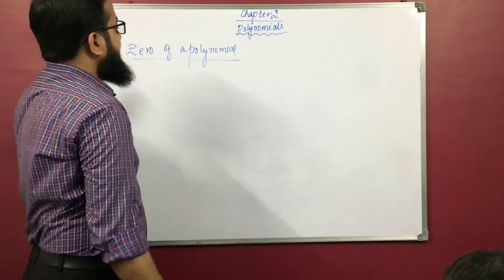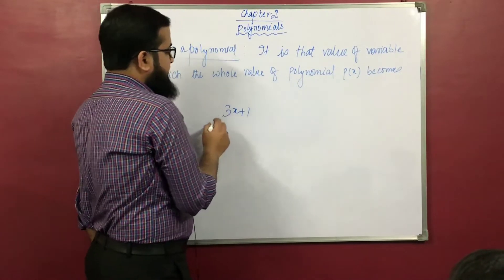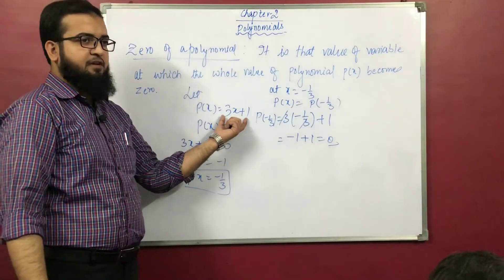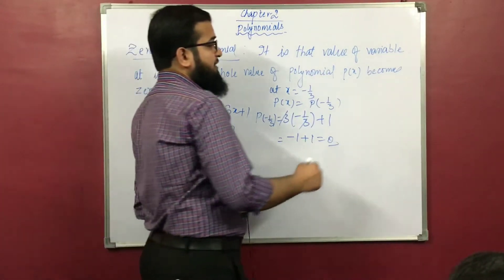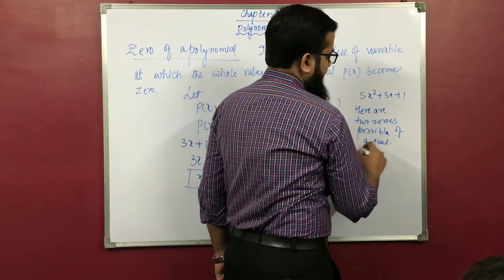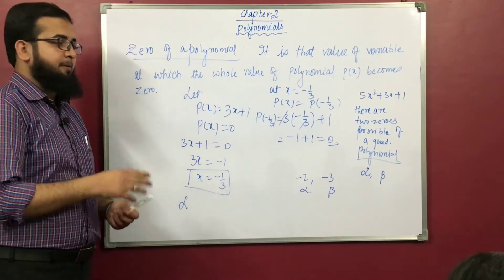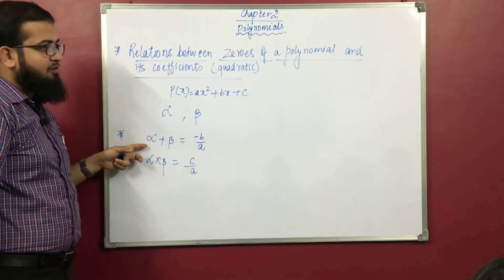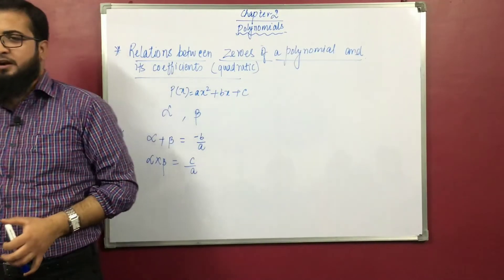Class 10 Mathematics || Chapter 2 Polynomials || Zeroes of a polynomial in Hindi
Class 10, Mathematics, NCERT, Chapter-2, Polynomials, Introduction

A polynomial is an expression consisting of variables and coefficients, that involves only the operations of addition, subtraction, multiplication, and non-negative integer exponents of variables. An example of a polynomial of a single variable 'x', is

Zero of a polynomial: It is that value of variable at which the value of whole polynomial becomes zero.